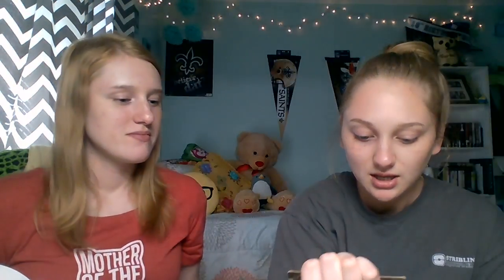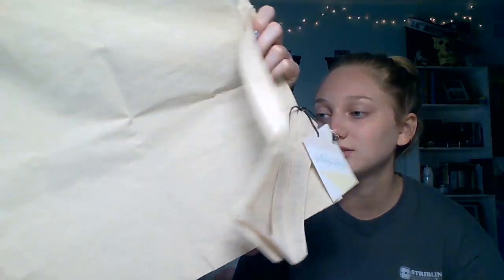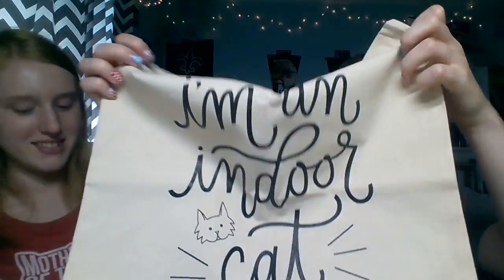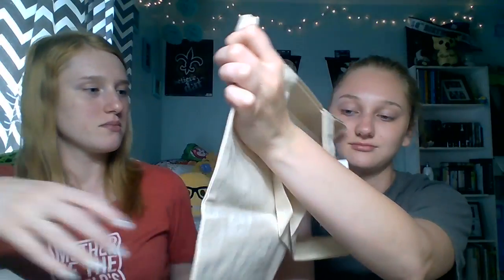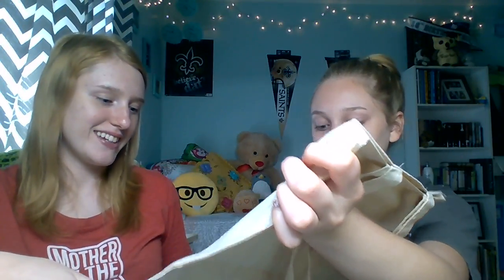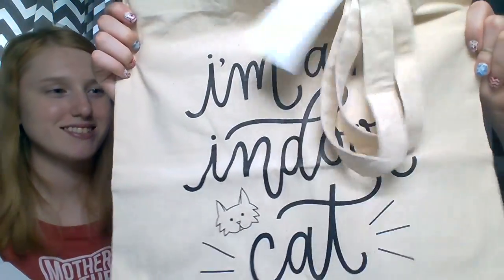The Cat Kit July 2016 Unboxing